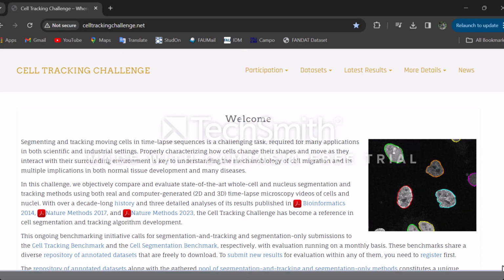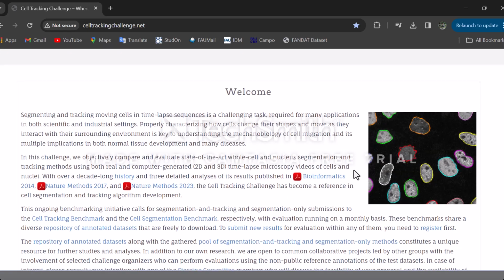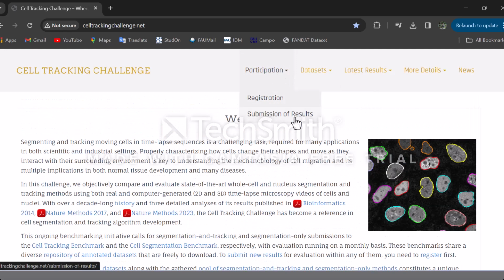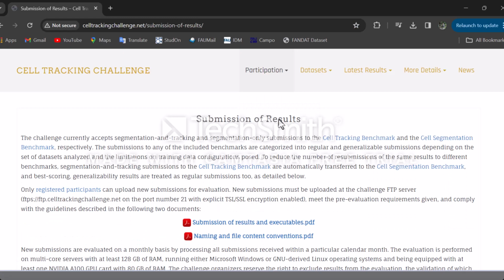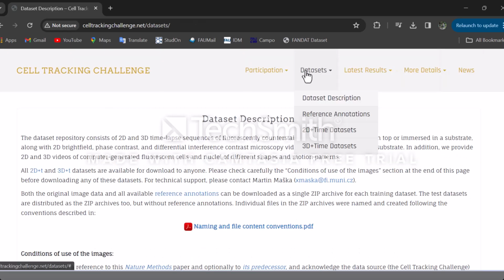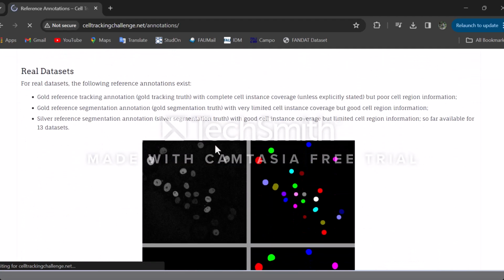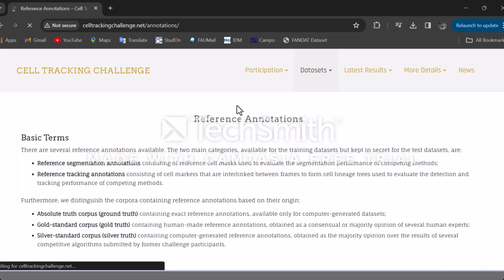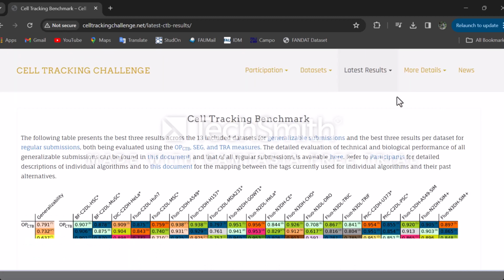Deep Dive: Cell Tracking Challenge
This video talks about a famous challenge named ‘Cell Tracking Challenge’ and also describes which datasets are included as a part of the challenge. Initially, the video explains about some basic terms such as a cell and what really segmentation is. Further, some information about the challenge itself is included. Interestingly, if anyone wants to participate in the challenge, the steps which need to be followed are also shown. Post that, detailed explanation regarding the data and its reference annotations are given. The narrator also shows how is an algorithm evaluated based on parameters. Concluding the video, we discuss regarding some results and the people who could benefit from this film.
There is no licensing information available, though references are already added in the video where datasets are shown.